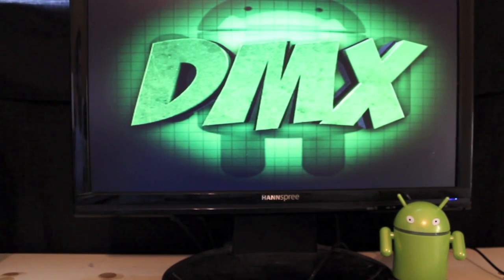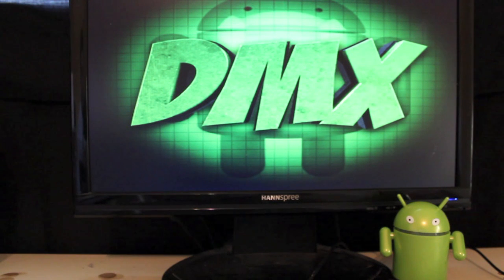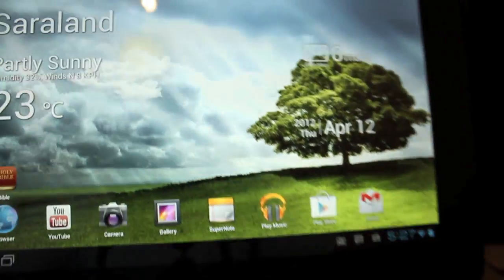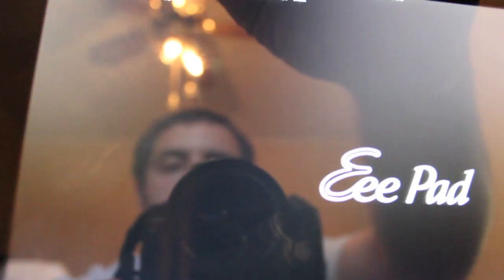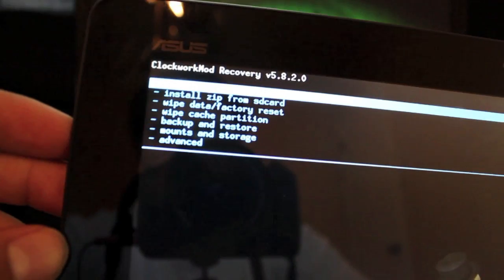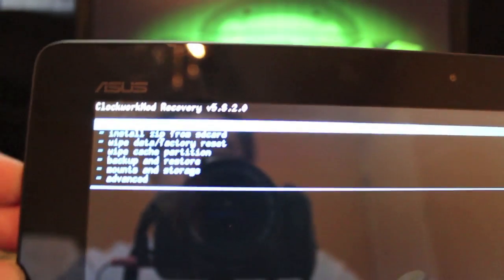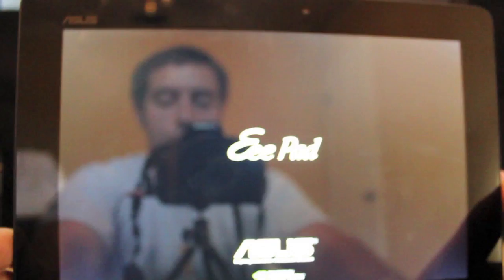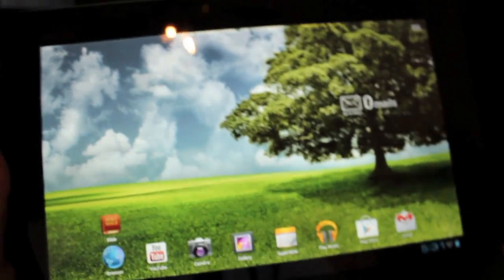Easily Update Transformer Prime to 9.4.2.21 Rooted, busyboxed Install and Review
(News and Device Rom and Guide databases!)

Also Click the ThumbsUP button it helps me out!

Some of you have had issues with accepting the official over the air update to 9.4.2.21 if you have an unlocked bootloader, especially if you are running a custom rom. No worries a prerooted version of the stock build has been put into rom form for easy flashing. Who needs the Manufacturer?!